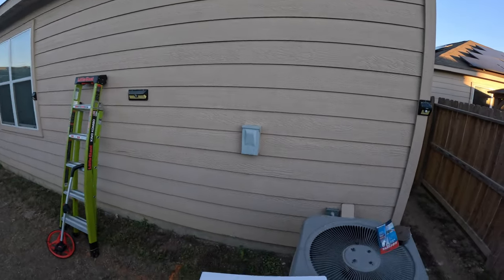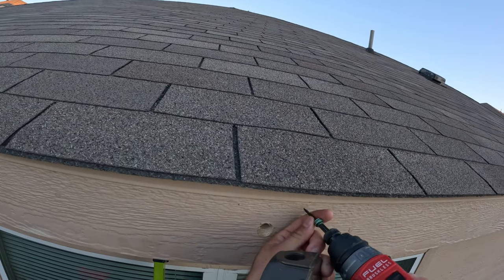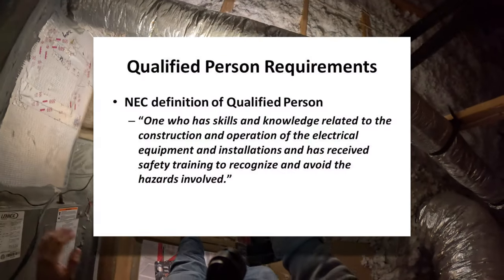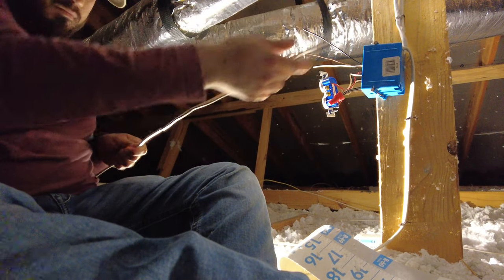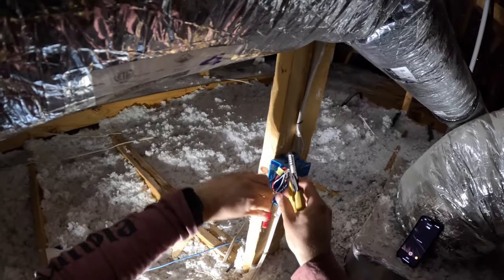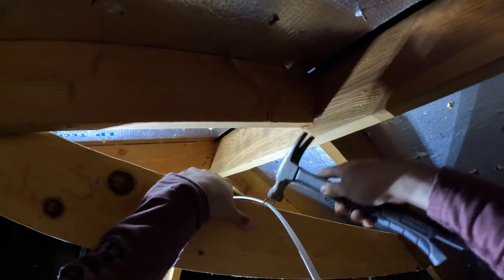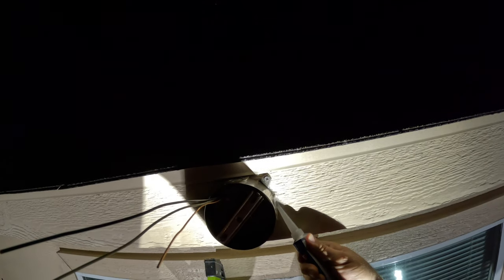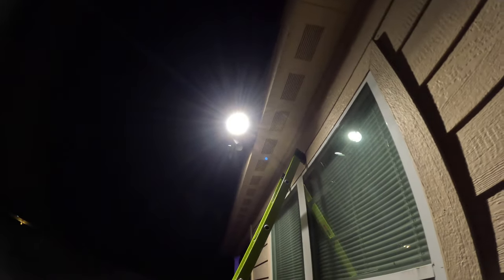How to Install a Ring Floodlight Cam (No Existing Wires/Device) | POV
How to Install a Ring Floodlight Cam (No Existing Wires/Device)

Material Used In The Video!

The Ferret - Cable Pulling & Fishing Tool

Sparky Izzy's Favorite Items! - Amazon

Ring Floodlight Cam Wired Plus with motion-activated 1080p HD video, Black (2021 release)

Little Giant Ladders, King Kombo, Professional, 6 Ft. A Frame, 10 Ft. Extension, Fiberglass, Type 1AA, 375 lbs Weight Rating, (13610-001)

BOSCH DSB5012 12-Piece Assorted Set Daredevil Spade Bits, 1/4 In. Hex Shank Ideal for Fast Drilling Applications in Wood

Klein Tools 11047 Wire Stripper / Cutter, Compact, Lightweight, Hardened Steel, Precision Ground, for Stranded and Solid Wires

Milwaukee 2505-22 M12 Fuel Installation Drill/Driver Kit, Compact, Forward/Reverse Switch, Keyless Chuck, LED Light, Variable Speed

Gardner Bender MS-150 Metal Cable Staples, ½ inch, Secures Romex and NM, 100 pk

LUPANTER 200 Pcs Exterior Deck Screws 8#×2 inch, Wood Screws with Yellow Ceramic Coating, Premium Outdoor Rust Resistant Self Taping Screws,T25 Drive Bit includs

Loctite 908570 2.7 oz Tub Clear Silicone Waterproof Sealant, Single Tube

Made in The U.S.A. Greenfield RB25BRS Series Weatherproof Electrical Outlet Box, Bronze

Crescent Lufkin 12" Professional SAE Measuring Wheel - PSMW48N

3M Performance Plus Wire Connector, Flexible Steel Spring Connectors, 22-8 AWG, Tan and Red Color (T/R+), Bag of 100

Southwire Romex Brand Simpull Solid Indoor 14/2 W/G NMB Cable 100ft Coil - SW 28827423,White

Southwire Romex Brand Simpull Solid Indoor 12/2 W/G NMB Cable 100ft coil - SW# 28828228, Yellow

Milwaukee 2366-20 M18 ROVER Compact Lithium-Ion Dual Power 4000 Lumens Corded/ Cordless LED Flood Light (Tool Only)

Hubbell-Raco 2711B5 Connector, Squeeze, NMSC Cable, 1/2-Inch, Zinc, 5-Pack,Gray

Klein Tools ET310 AC Circuit Breaker Finder, Electric Tester With Integrated GFCI Outlet Tester

Milwaukee Tape Measure

Klein Tools 670-6 Screwdriver, 3/16-Inch Cabinet Tip, Rapi-Driv with 6-Inch Shank

Southwire 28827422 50' 14/2 with ground Romex brand SIMpull residential indoor electrical wire type NM-B, White

Klein Tools J2000-48 Pliers, Diagonal Cutting Pliers with Angled Head, Heavy-Duty to Cut ACSR, Screws, Nails, and most Hardened Wire, 8-Inch

Milwaukee 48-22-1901 Fastback Press and Flip Utility Knife with Belt Clip and Onboard Wire Stripping

Klein Tools 11048 Dual Wire Stripper Cutter for Solid Wire

VETO PRO PAC TECH-MCT (Blackout)

VOLTCLAW-12 Nonconductive Electrical Wire Pliers

3M 03429NA 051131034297 Scotch Electrical Tape, 3/4-in by 66-ft, Black, 1-Roll, 3/4 Foot

0:00 Intro
0:40 Picking a Location
1:00 Adding Outlet Circle Box
2:45 Running the Wire into the Attic
4:12 Going into the Attic
4:20 Shut Off Power!
4:37 Disclaimer
4:55 Locating the Wire in the Attic
5:58 Removing Existing Receptacle
6:45 Adding New Wire into Existing Box
6:59 Wiring in Pigtails
9:30 Quick Recap
10:05 Re-installing Existing Receptacle
11:09 Installing Staples to Support New Wire
11:26 Installing New Wire to Floodlight Cam
15:11 Another Quick Recap
15:25 Testing New Floodlight Cam

🔗🔑 DISCOUNTED LINKS🔑🔗

⚡️Sparky Izzy’s Favorite Items!